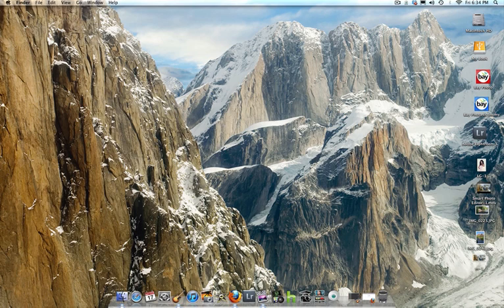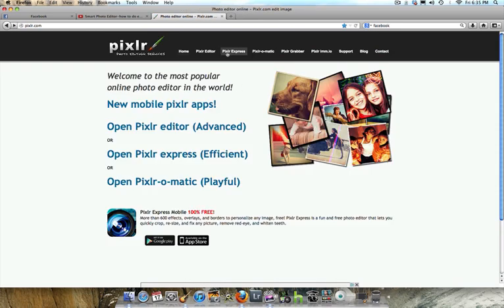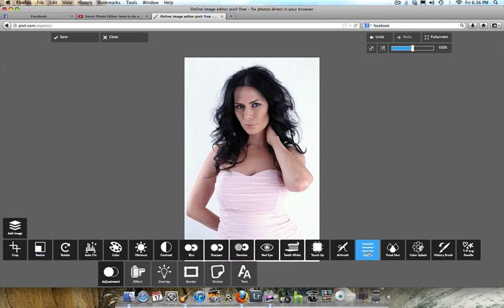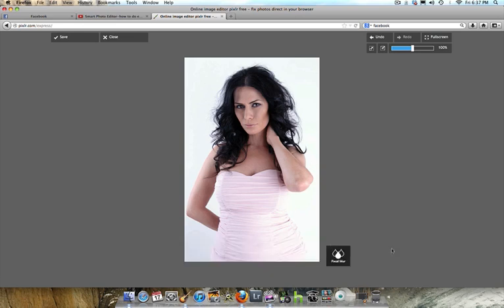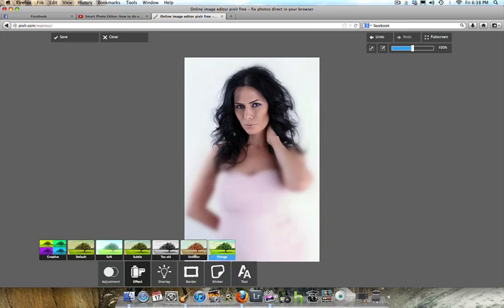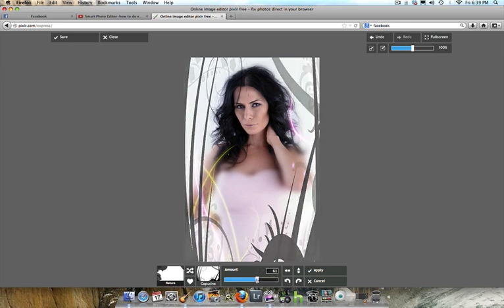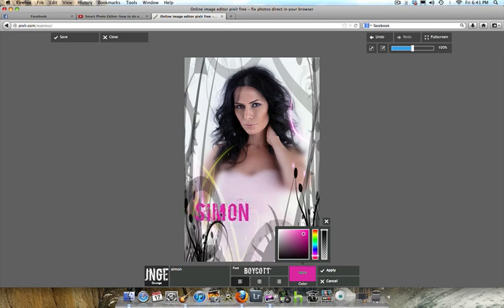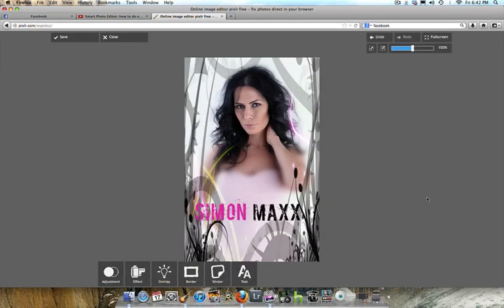Pixlr Express Tutorial-How to add effects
Pixlr Express how to add effects to your photos and text...It's FREE..no download needed.